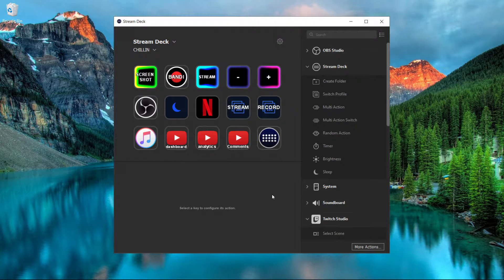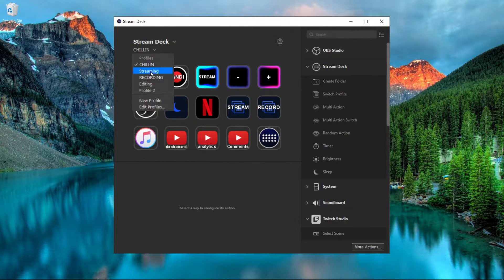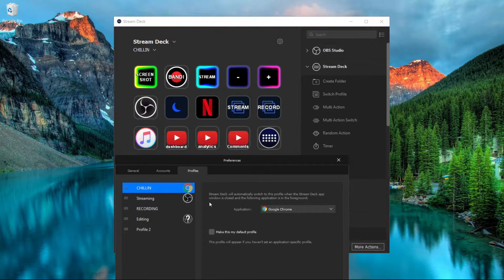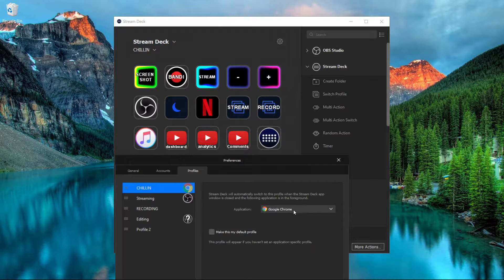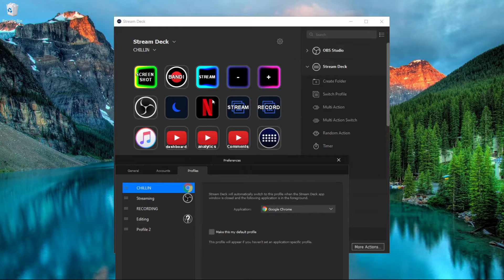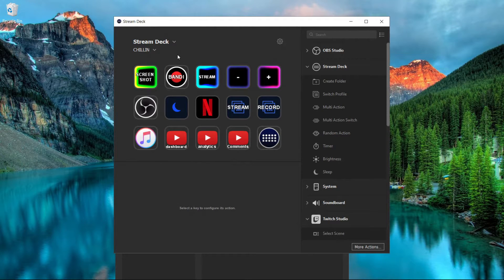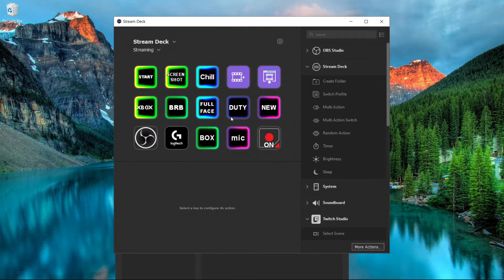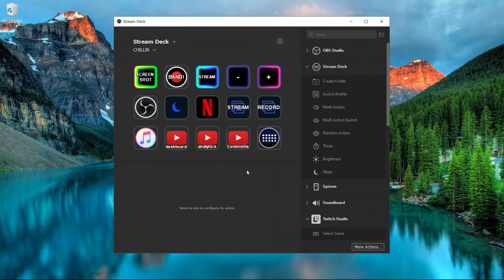How to Make Stream Deck profiles that open when you are using certain applications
Maybe you stream maybe you edit videos or whatever else. This is how you set up the stream deck to go to specific profiles based on what application you have open on the screen.